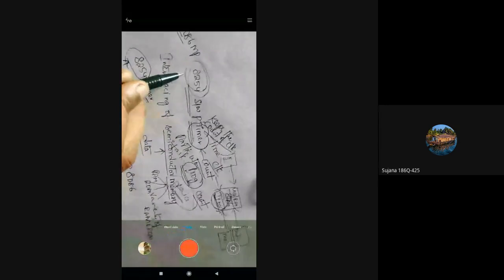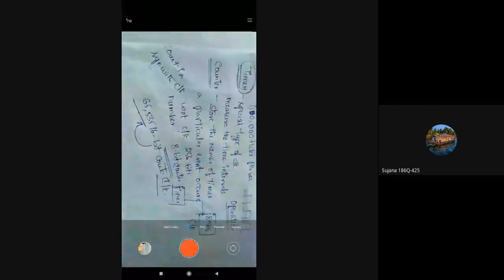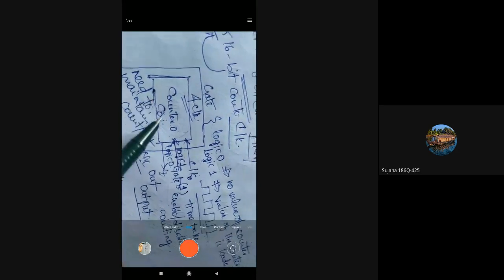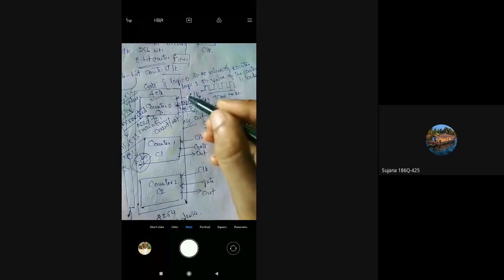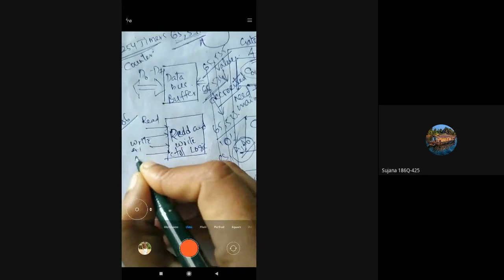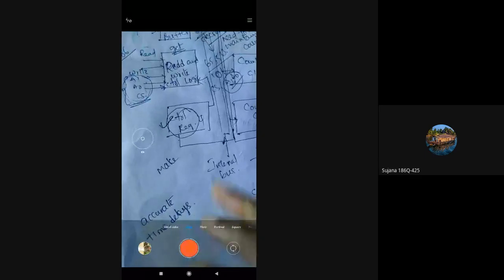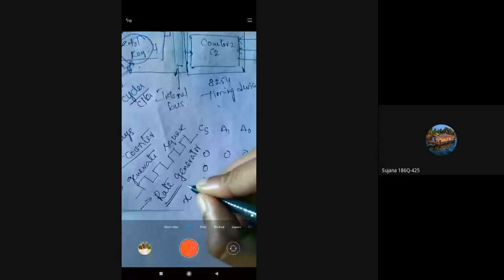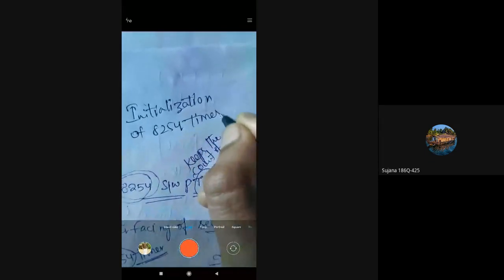Concept of Timers/Counters & 8254 software programmable Timer